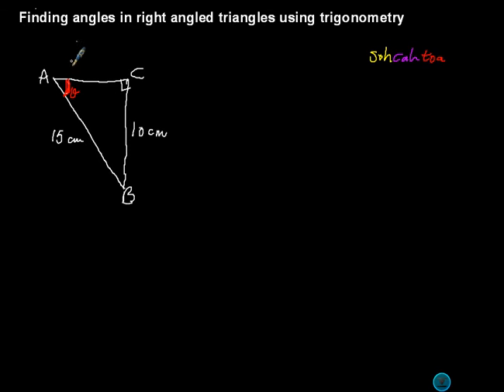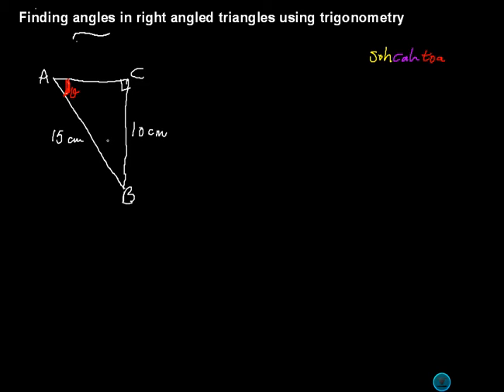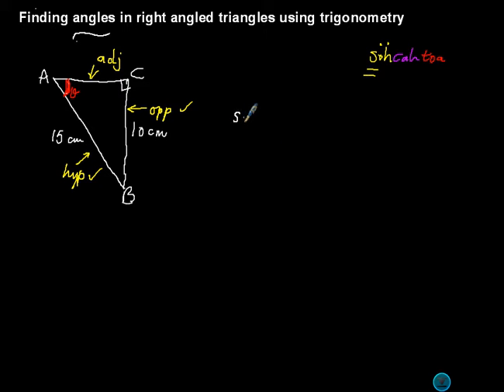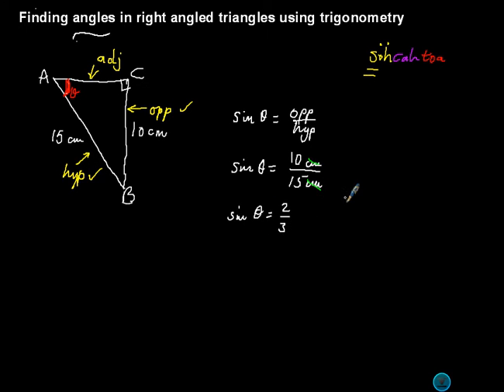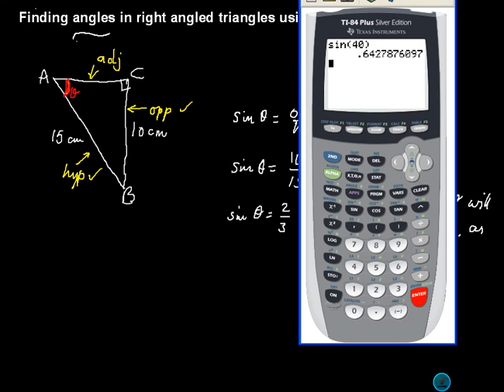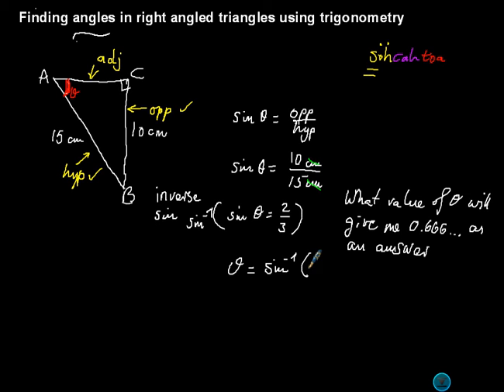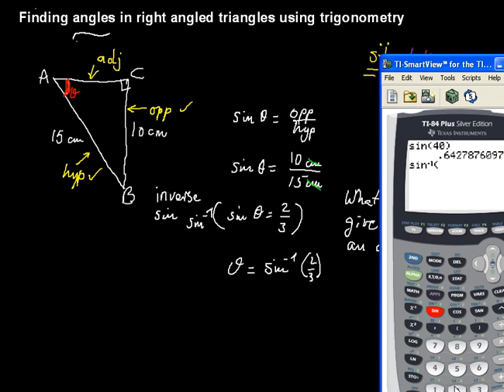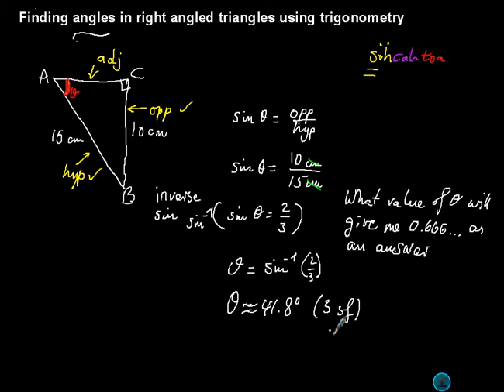10 6 5 trigonometry - finding angles